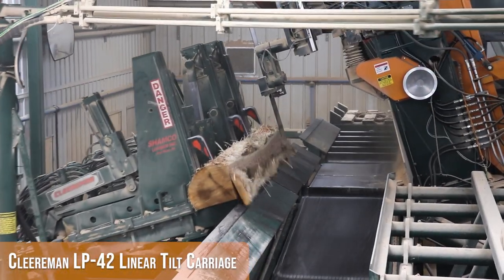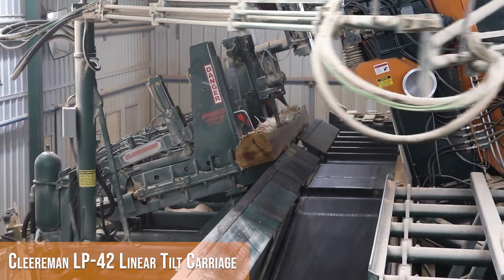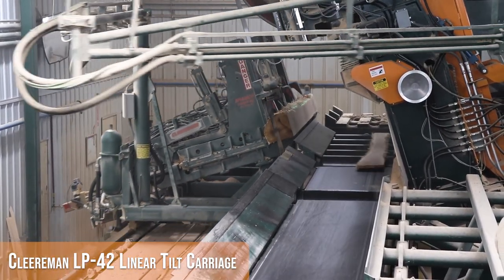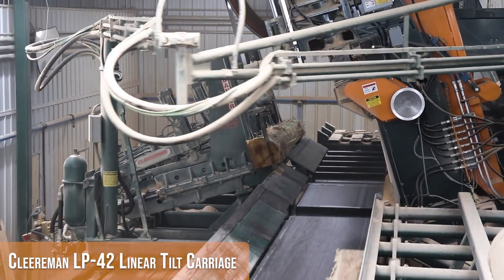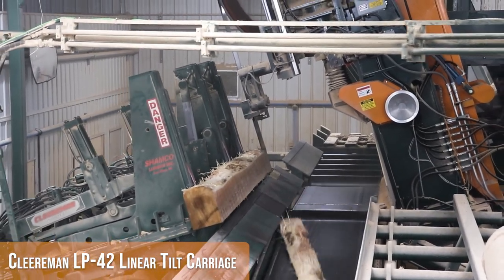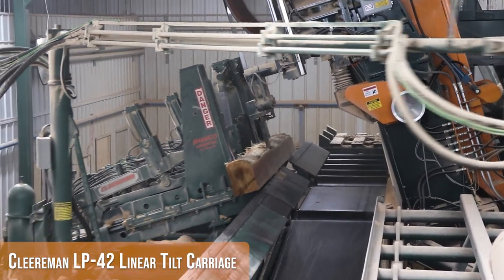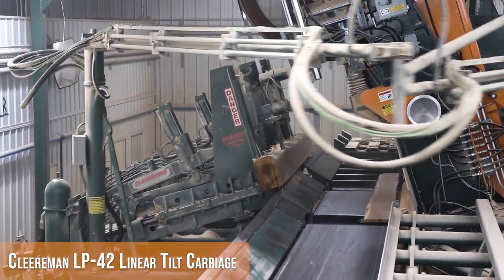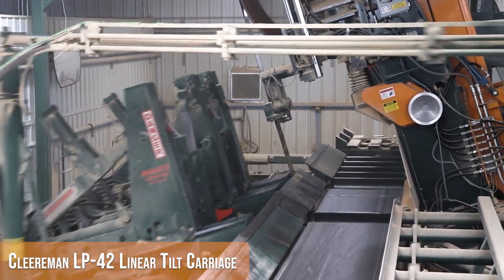Cleereman Industries LP42 Linear Tilt Carriage running at Shamco Lumber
Cleereman LP42 Linear Tilt Carriage with double cut band mill.  This is an optimized carriage that features Cleereman Controls with 3D scanning.